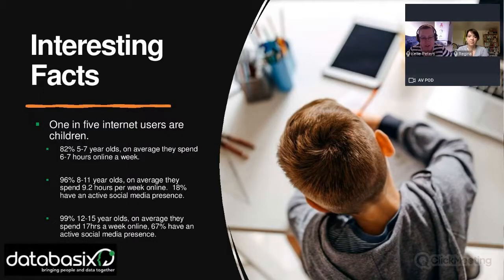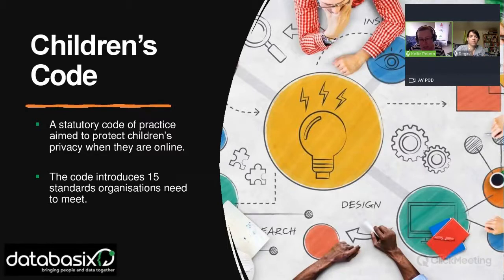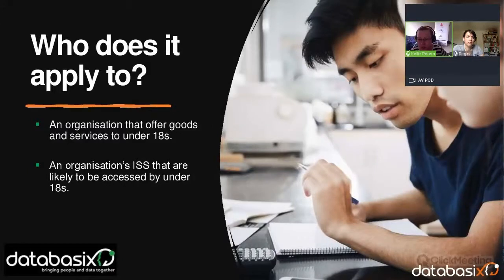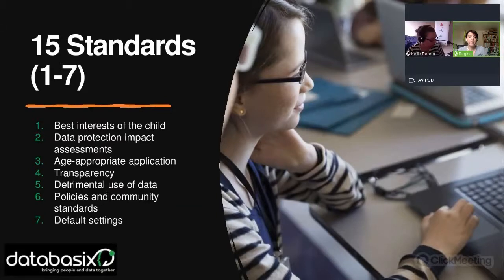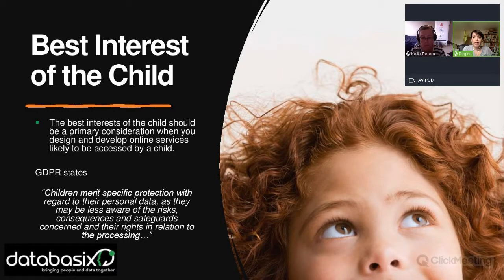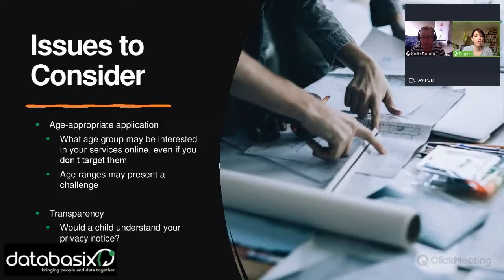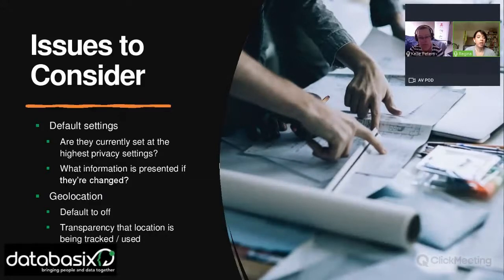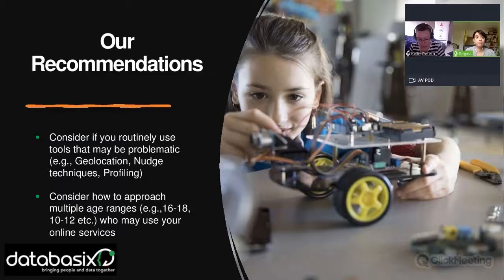An introduction to the Children's Code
The Children's Code, formerly known as The Age Appropriate Design Code came into effect on 2nd September 2020, with a 12-month transition period. The Code of Practice translates the GDPR into design standards for apps, online games, and web and social media sites, likely to be accessed by children. With 4 months until the 2nd September 2021 do you know what steps you need to take to be compliant?

Listen to Kellie Peters and Regina Lally to hear them:

📌  Describe who the code applies to
📌  Discuss what steps you need to take to conform with the code
📌  Discuss what is meant by the best interest of the child, geo-location, and privacy by default
📌 Describe the importance of translating your privacy notice(s) into child-friendly documents

The webinar is 45 minutes in length and includes responses to the Q&A session at the end.

Resources
👉 If you want to know the reading age of your website's privacy policy, please use this

👉 If you want to find out more from the UK's Information Commissioner's Office, please use this

👩‍💻 Download our latest catalogue, which gives you an overview of our products and services.

🎧  did you listen to our Data Rockstar's Coffee Podcast?  We are on Spotify, iTunes, and Google Play. New episodes are released every Monday morning.  Enjoy with your cup of☕️